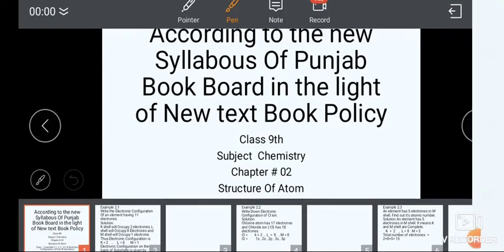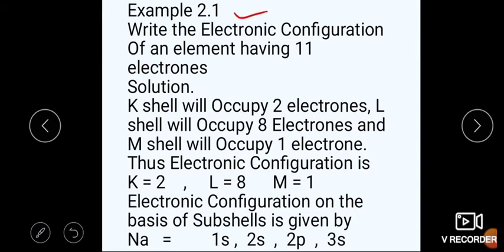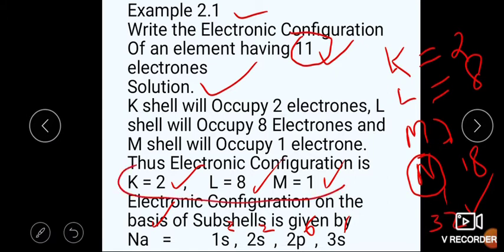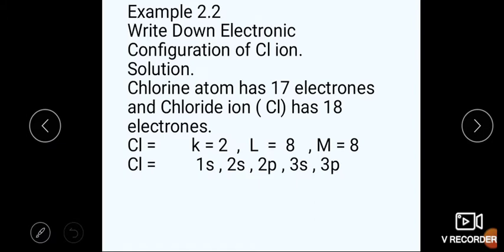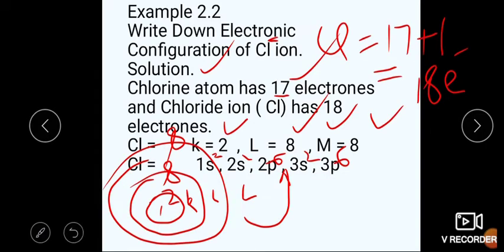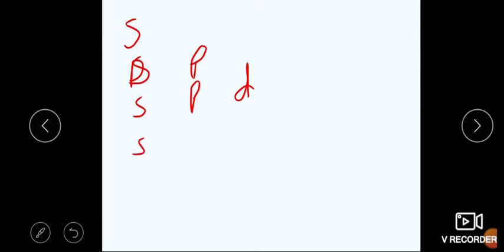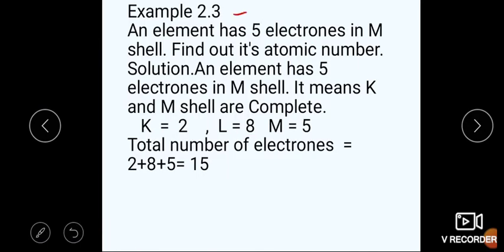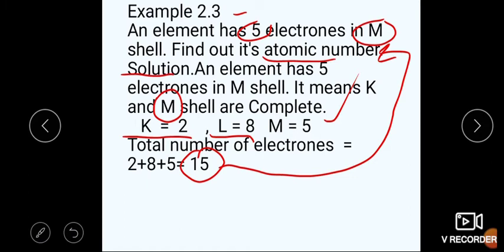Class 9th Chemistry Lec #07